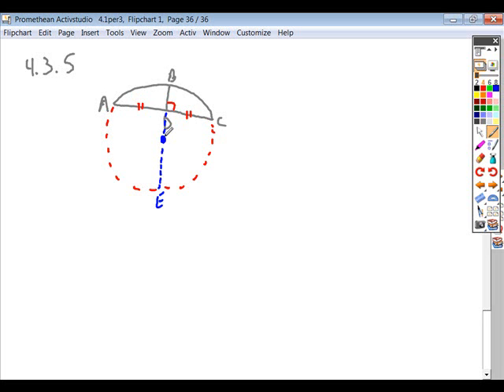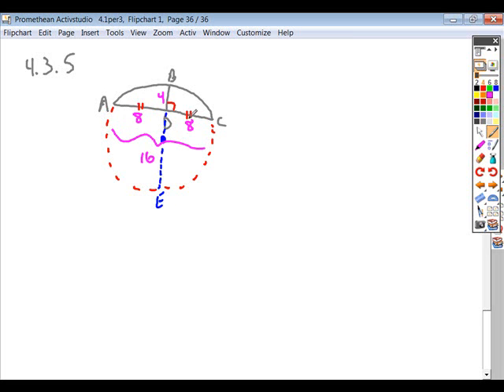4.3geoHW_5.wmv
4.3 geo hw #5